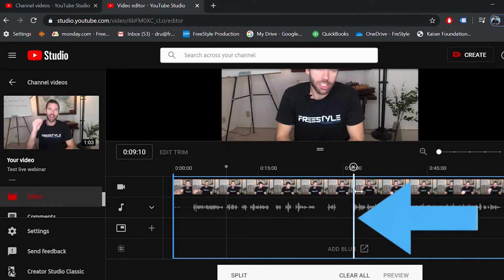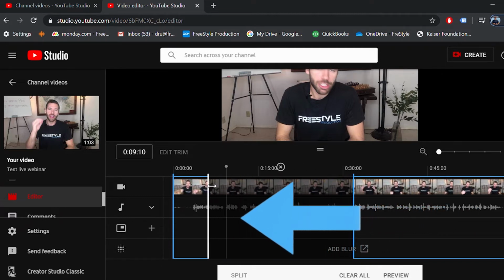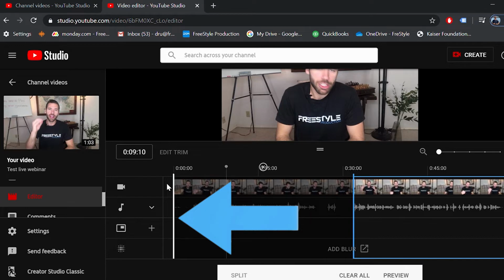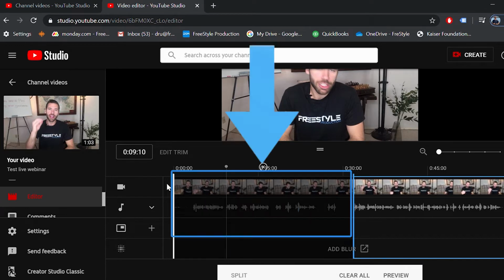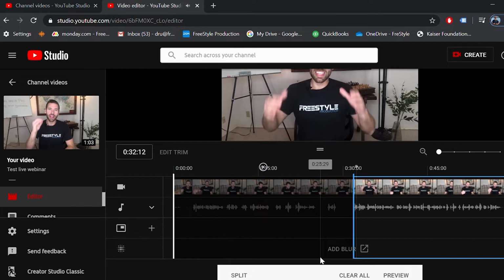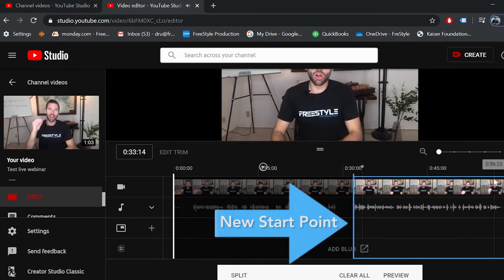How to Edit videos or Live videos on Youtube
Video editing is crucial because it allows us to merge pictures and sounds in a way that makes us feel emotionally linked to the video we're watching. Video editing is, without a doubt, one of the most significant tasks in the video production industry. Here are some tutorials on how you can edit videos or live videos on your Youtube channel.

Learn from our FREE online course ‘How to Film Like a Pro Using Your Smartphone’ to boost your business' online presence with high-quality content video marketing.

Even if you are a novice smartphone user filming your very first video, we will take you to step by step from start to finish on how you can create video content in a very quick and easy to learn format.

This is 20 video course with all lessons in less than 3 minutes to streamline the information that you need in a complete order that will give you a perfect understanding of the process to start filming right away. It's completely free.

This course was produced by FreeStyle Production and is taught by online instructor Dru Solberg